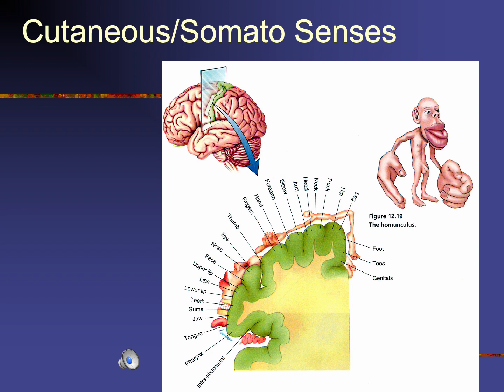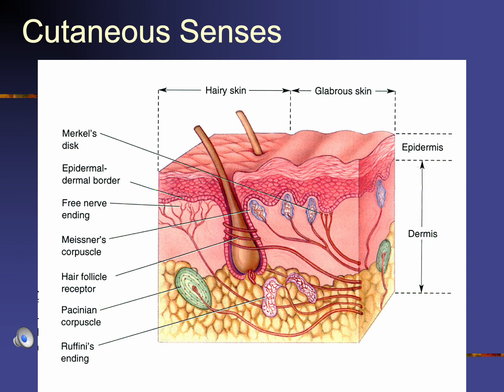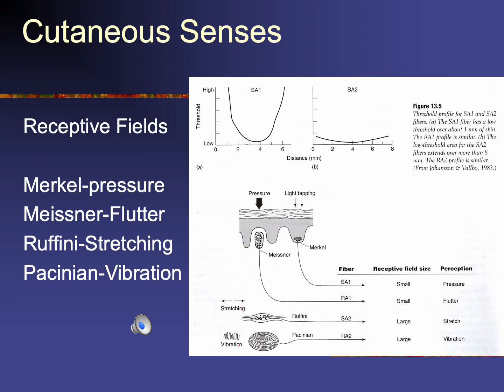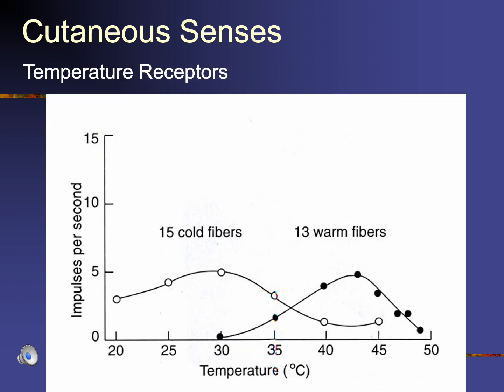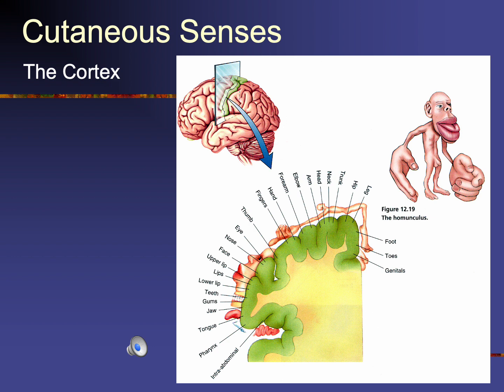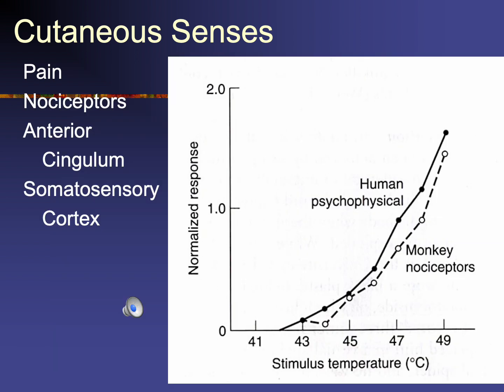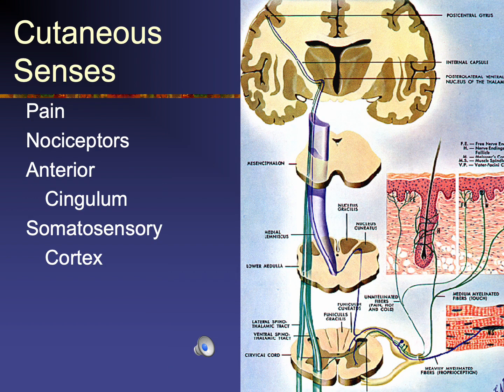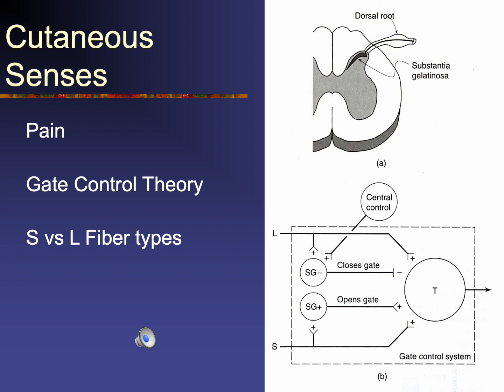Unit 8 Touch Sensation